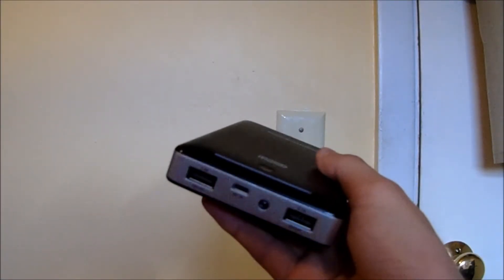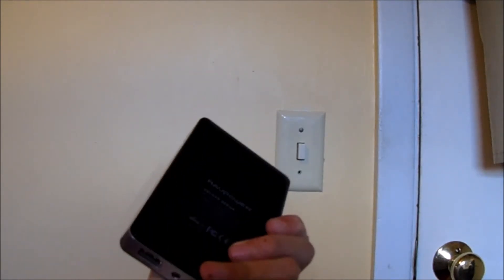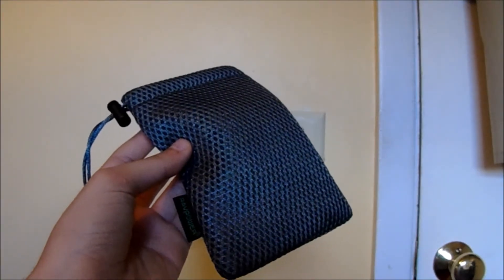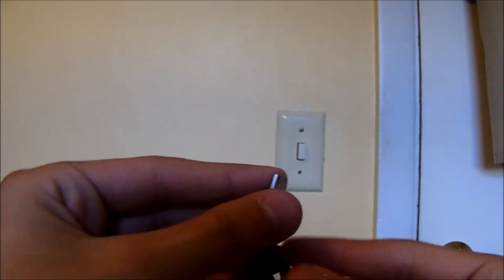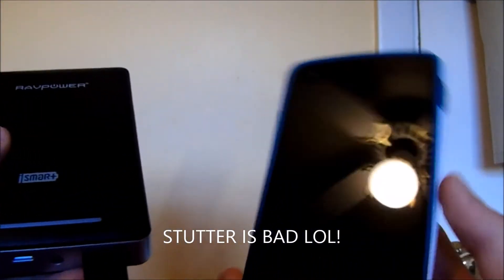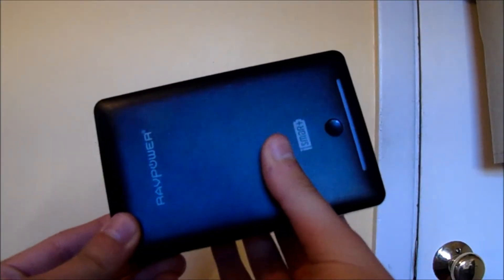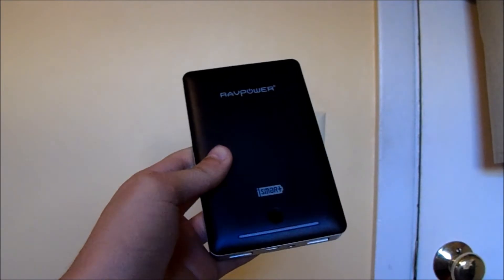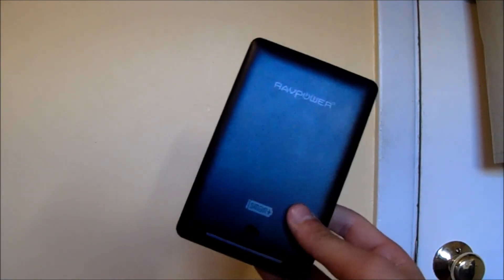RavPower 16,000 Mah deluxe external battery pack review!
MEGATALK GOOGLE PLUS COMMUNITY!

CHANNEL TIME SUBMISSION FORM!